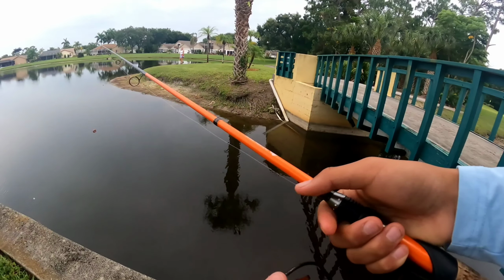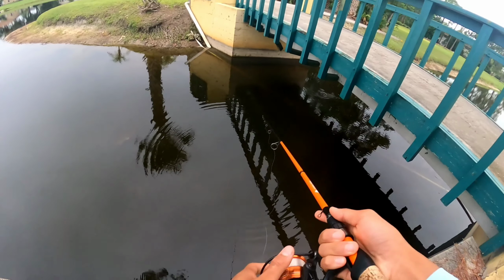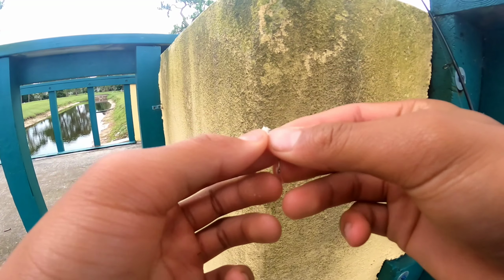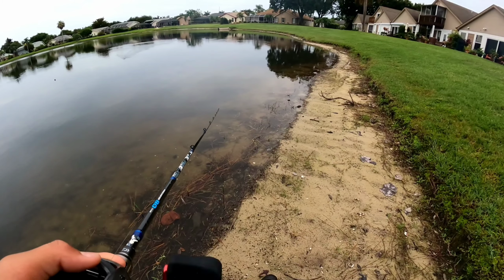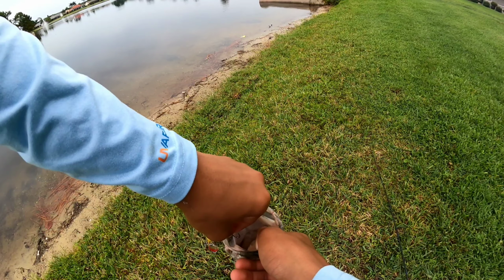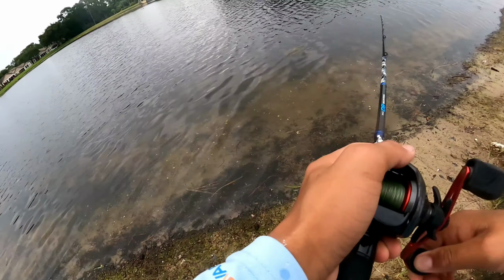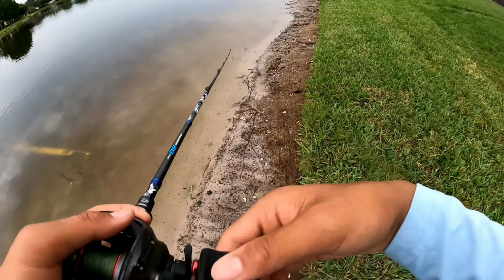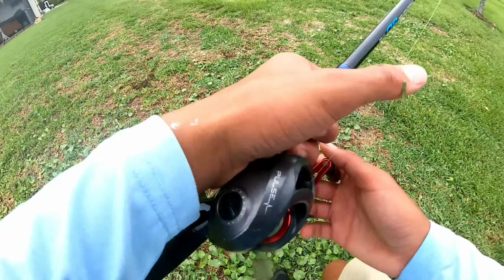Topwater Action With The Plopper!!!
Hey guys in this video I use live bait to catch some bass but the day turns for the better. He pulls out the whopper plopper and topwater bite was on.